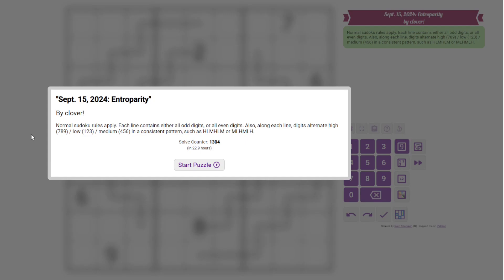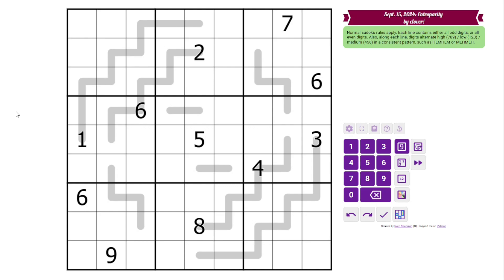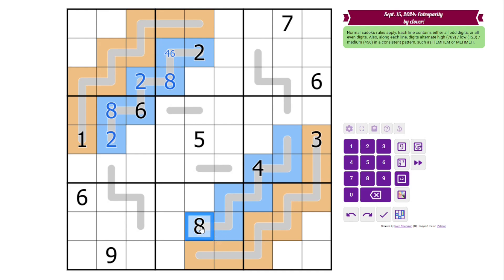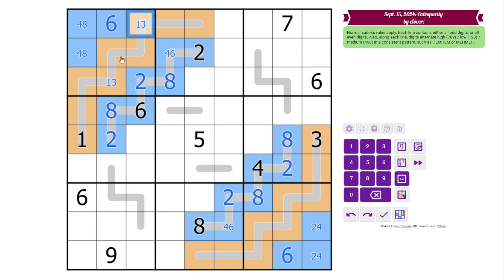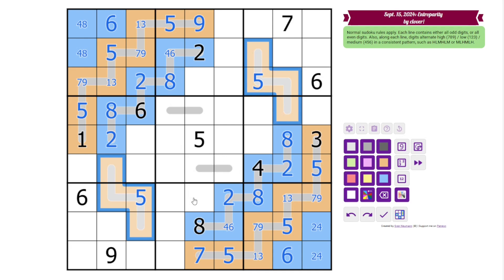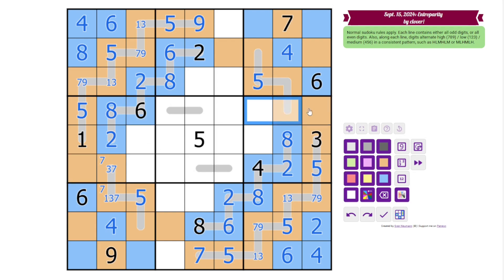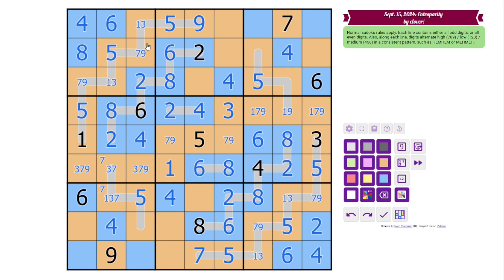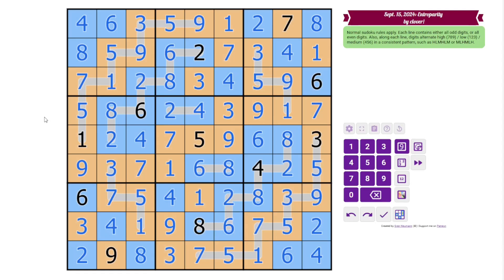GAS Sudoku Walkthrough - "Entroparity" by clover! (2024-09-15)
Philip solves clover's "Entroparity", originally posted on September 15, 2024.

Rules:
Normal sudoku rules apply. Each line contains either all odd digits, or all even digits. Also, along each line, digits alternate high (789) / low (123) / medium (456) in a consistent pattern, such as HLMHLM or MLHMLH.

Hat times and dino: 8:30/16:00/silly Scelidosaurus